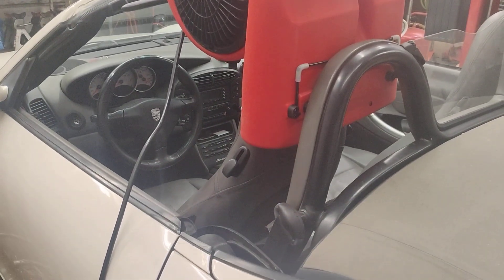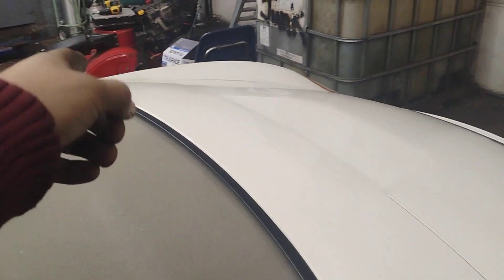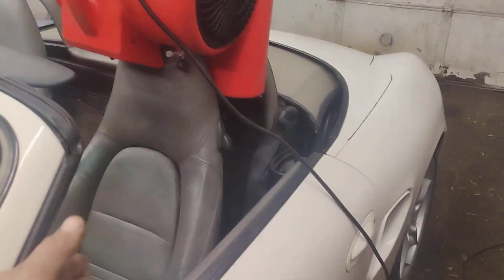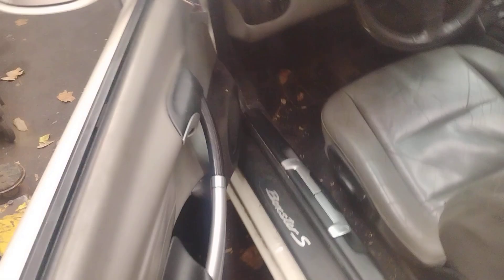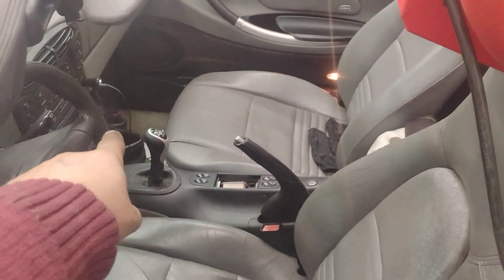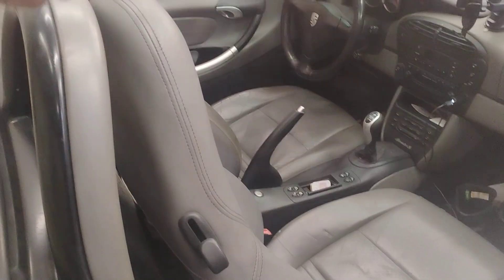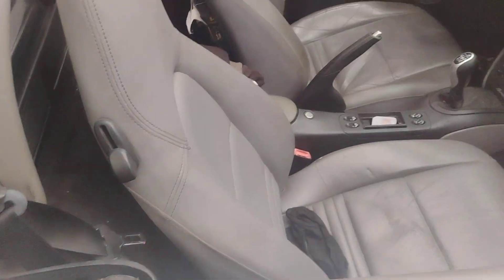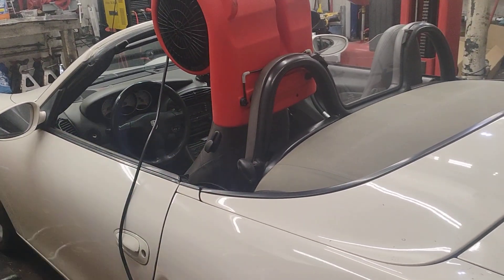My Porsche Got Flooded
The convertible top leaked somewhere after it rained A TON!! These air movers normally for carpet do an excellent job at drying out... Carpet.